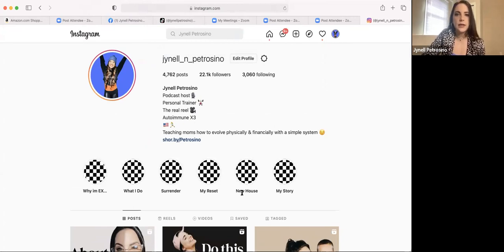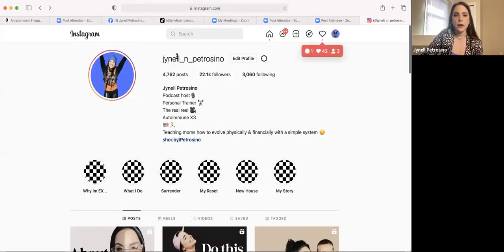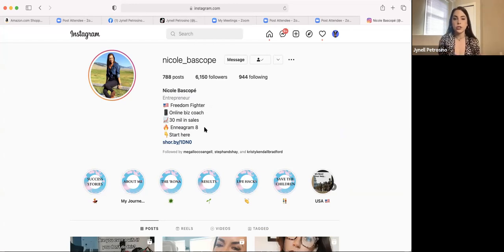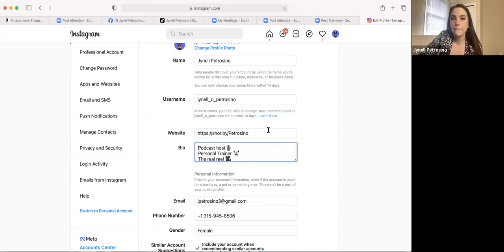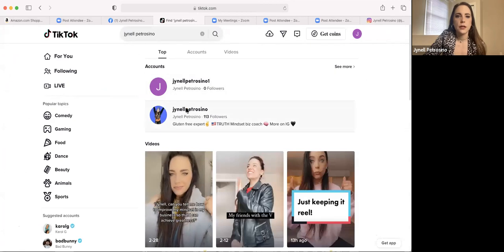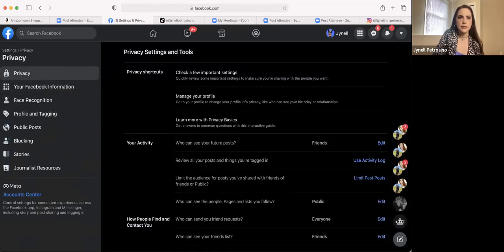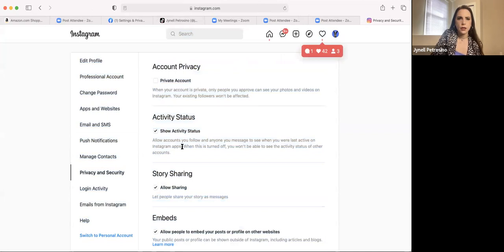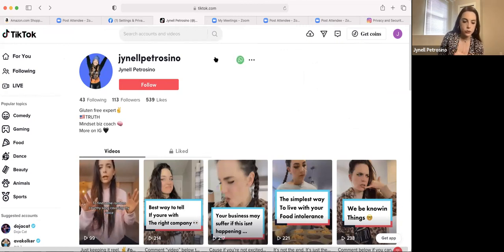Profile Training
This video will explain how to get your social media platforms set up for success.